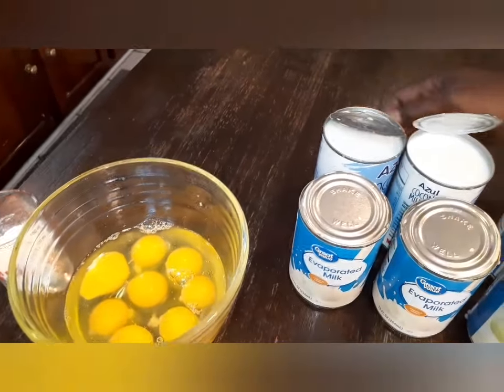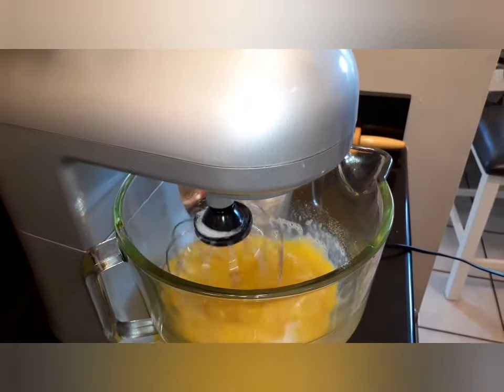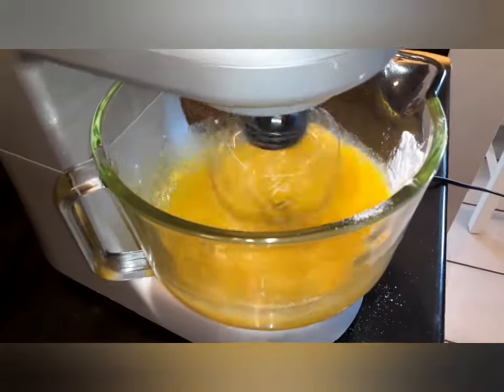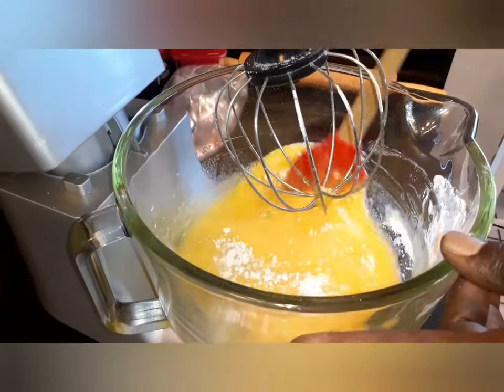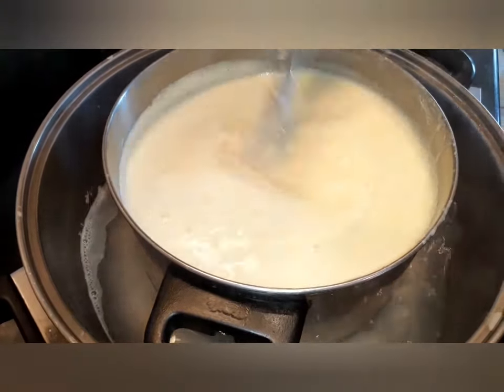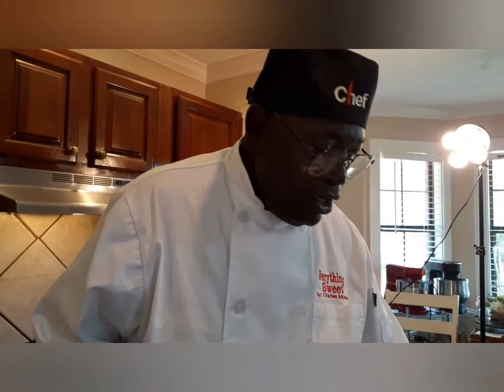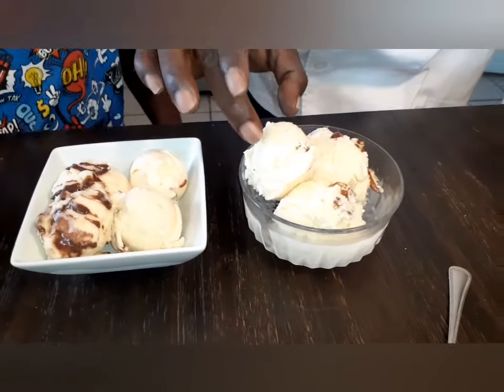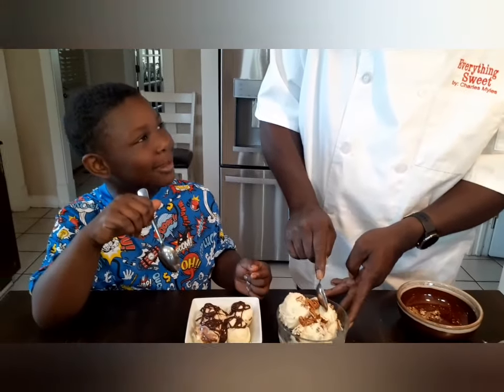Old Fashioned Ice Cream with Charles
ice cream custard- 2 cup sugar, 4 cups of whole milk, two cans of condensed milk, 4 cans of evaporated milk ,8 eggs ,2 tbsp of flour and  3 tbsp of vanilla extract.

start by heating your whole milk up and a double boiler together all your other ingredients as your milk is getting warm you are gradually add your custard mixture. make sure you temper your custard with the hot milk

you have to allow your Custer to cool completely before putting it in the refrigerator  for about 6 hour to 12 hours add custard  to ice cream mixer it should take about 35 to 45 minutes to freeze.
don't forget ice and ice cream salt